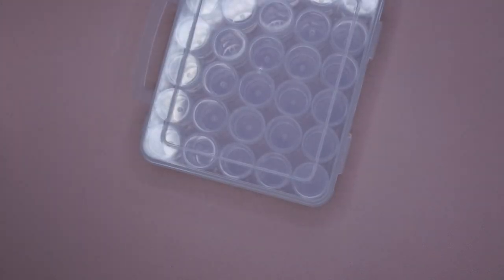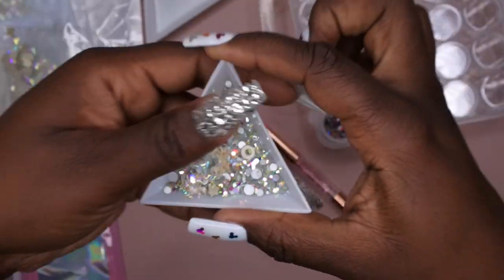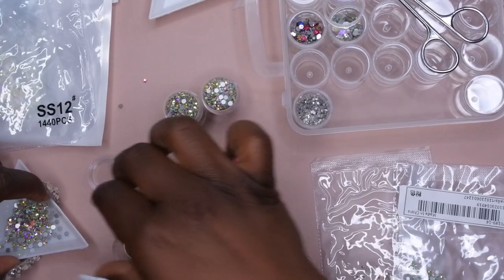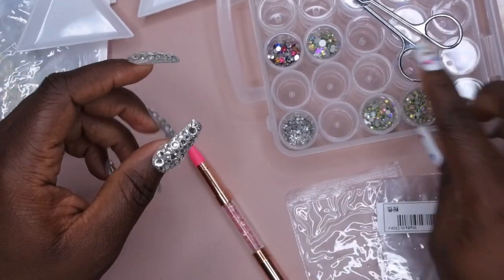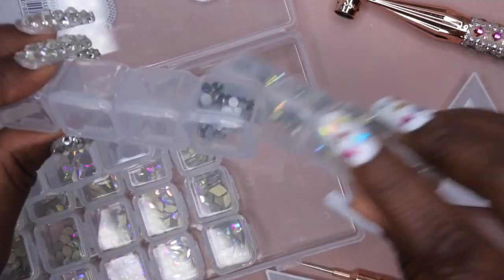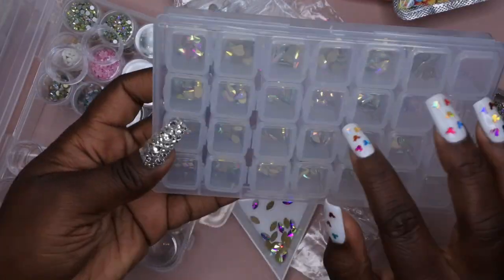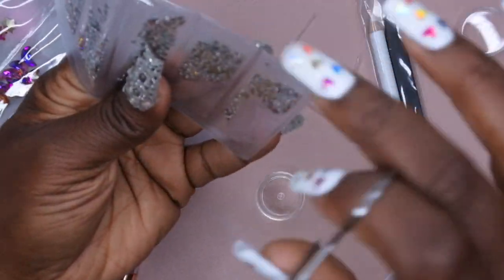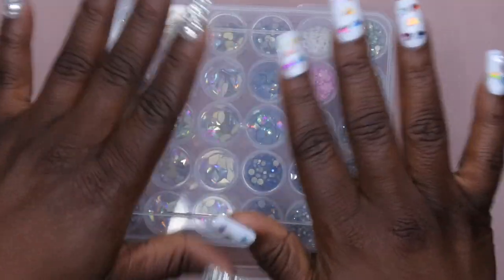Nail Art Organization Pt 8 | Rhinestone Organization | Tips & Tricks | Nail Room Organization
Hello happy people. Today's video will be a part of my nail supply organization series. Today I will be organizing my rhinestones into new storage containers I purchased from Amazon. Ya'll know I love organization. Let me know what you think of these space saving methods in the comments!

Rhinestone Storage Container
Wax Pencil
Triangle Tray with Tweezers
Clear Rhinestones
80 Piece Flatback Rhinestones
Rhinestone Glue
Card Holders Inserts
Adjustable organizer
Large Organizers
Charm Storage Containers
Foil Storage Container
Affordable Nail Foil Kit

3D Nail Molds
Gel Polish base and top coat